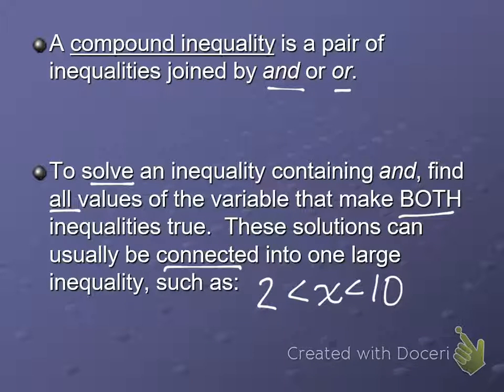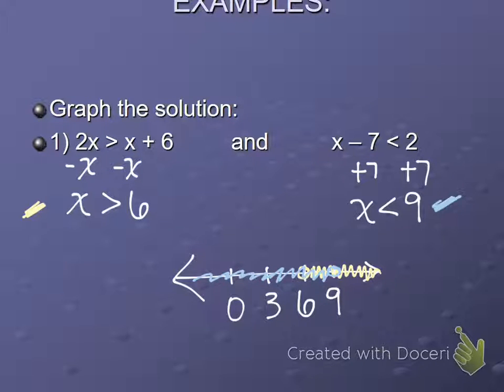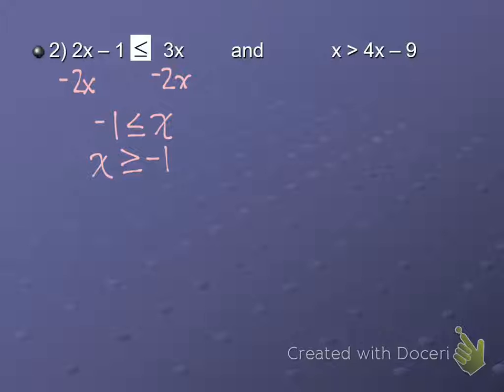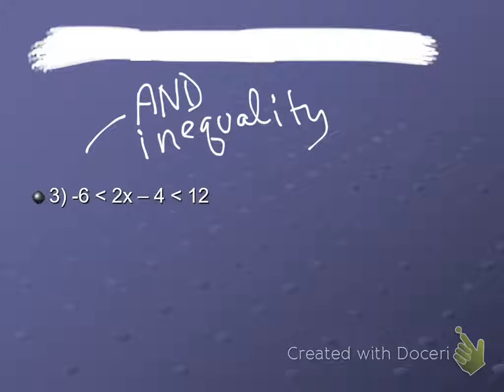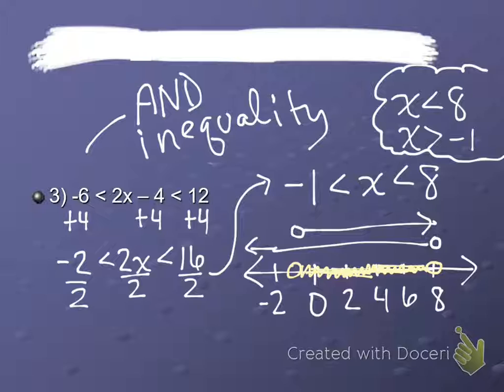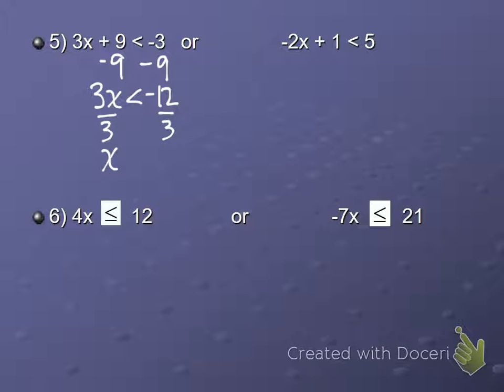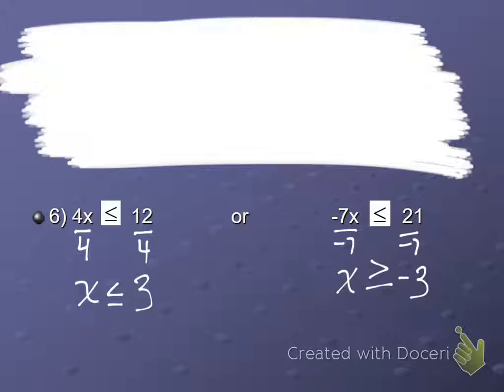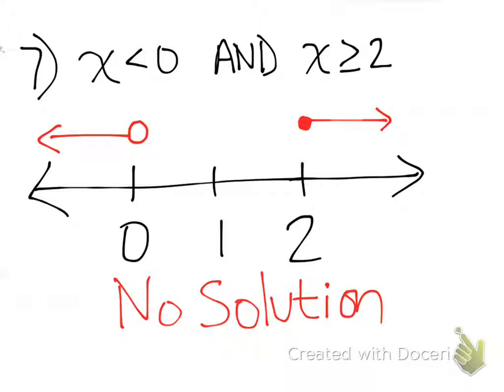Algebra II 1.4 Day 2 Notes